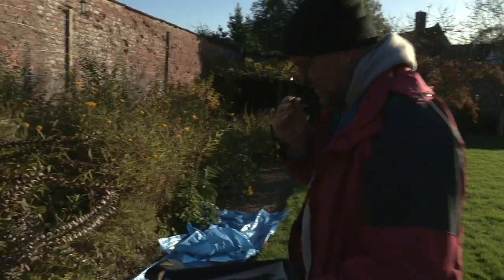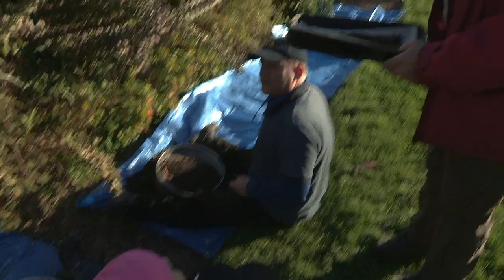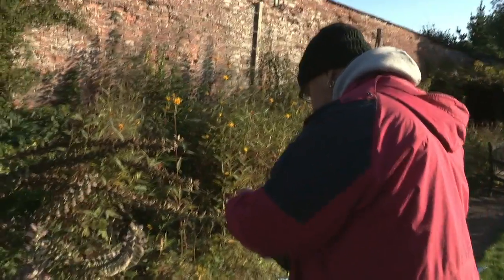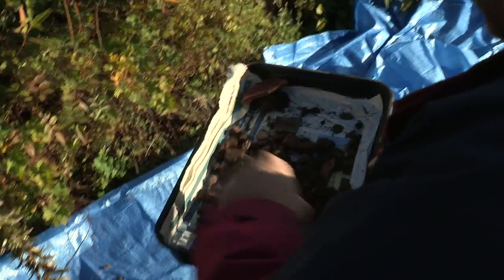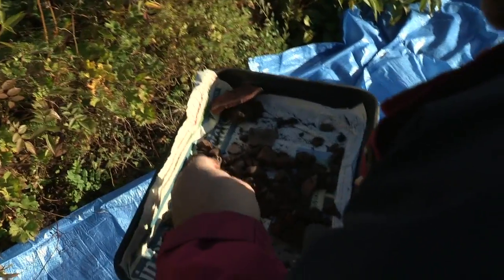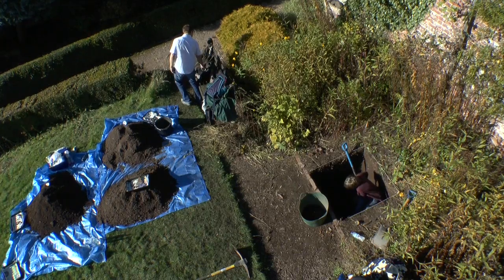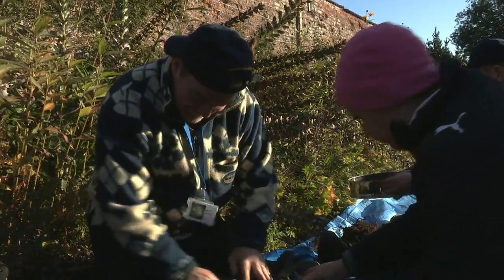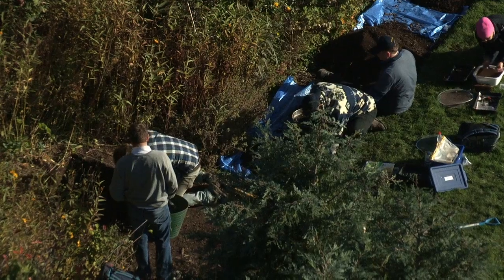Dig Village - Dunster Dig Weekend Part 6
Overview of test pit 1. With Rob Wilson-North, Danni Wootton and Paul Blinkhorn.